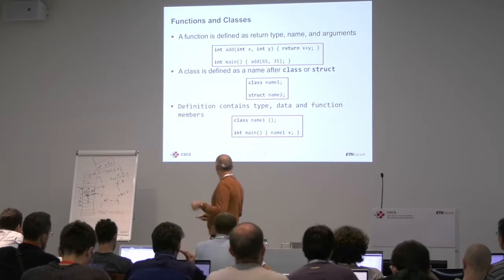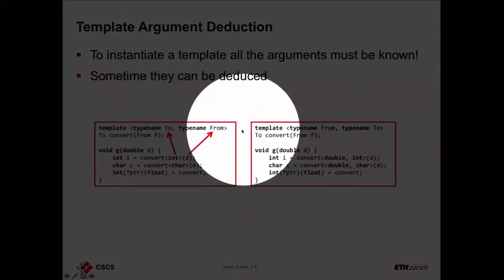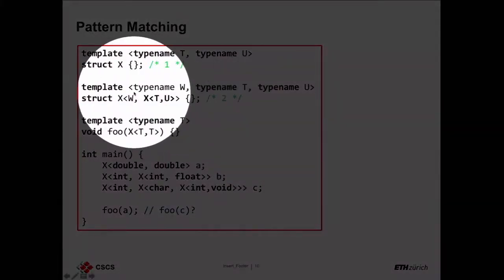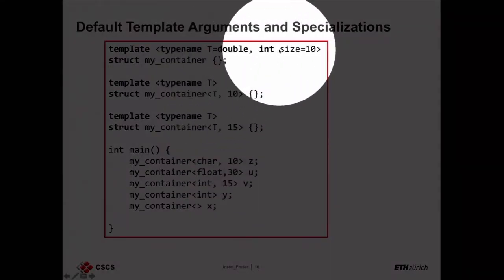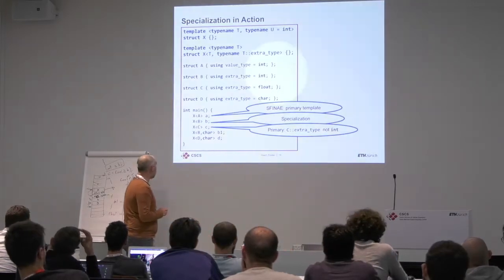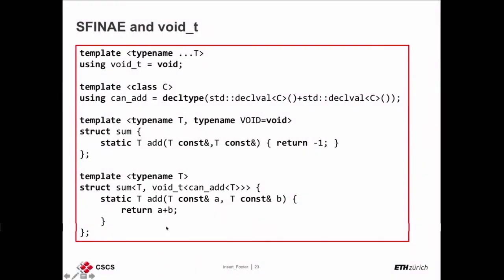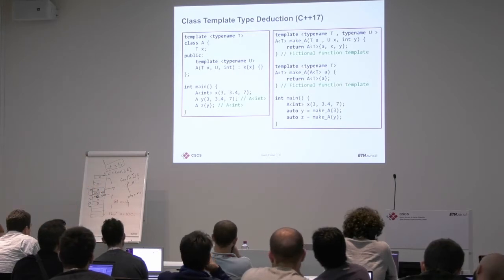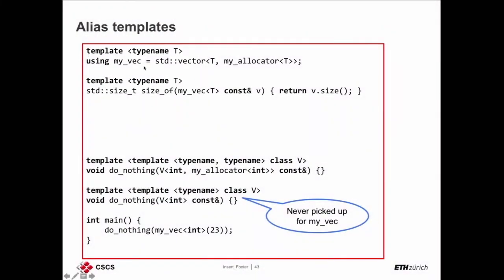04 Advanced C++: Templates, part 01, Bianco